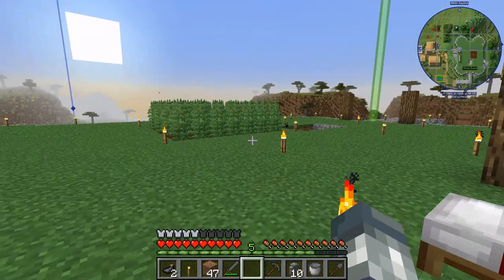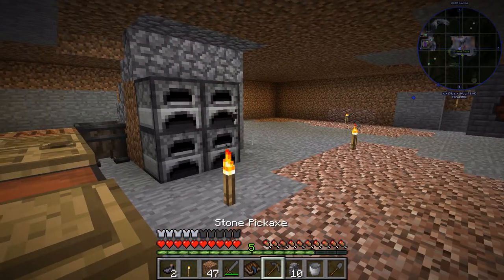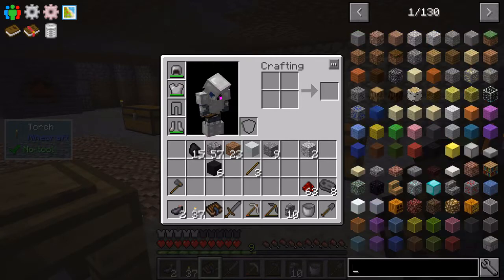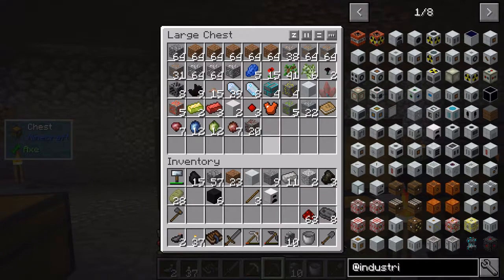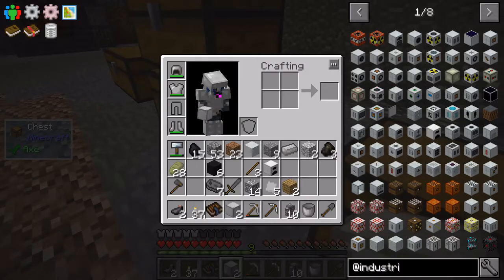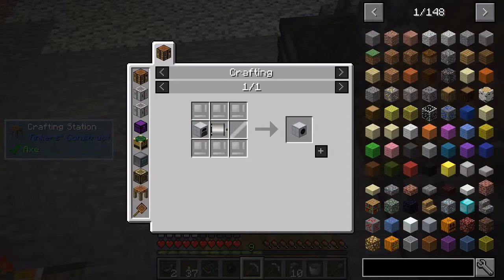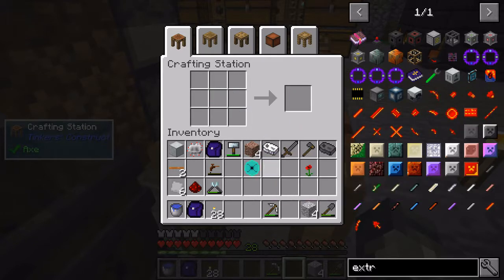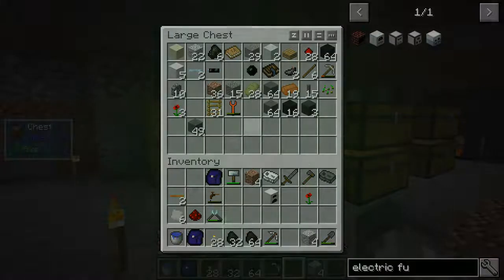Age of Engineering: My First Machines!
Ep 5: After a couple of false starts, I have finally started on getting my first few machines built! I also get a cow farm going and in the process, find the drying basin, where you can make leather from zombie flesh. I also have a fun time looking for diamonds!

Also, this is a test run for the intro and outro. You will be seeing more of this in the future.